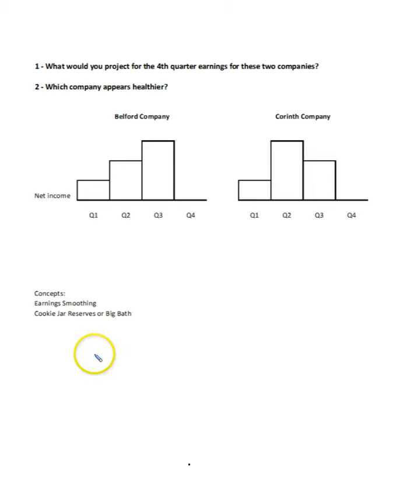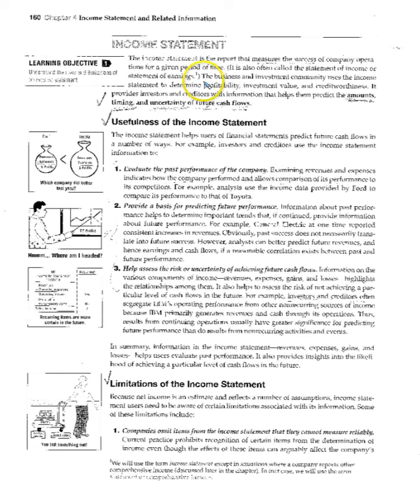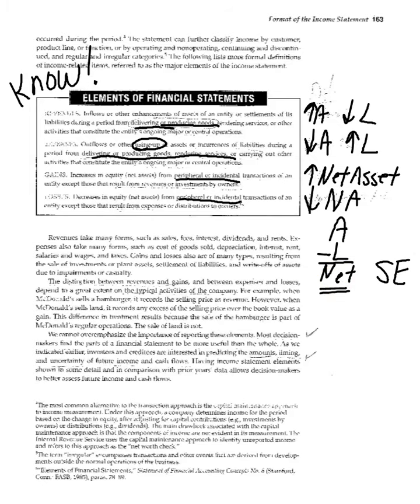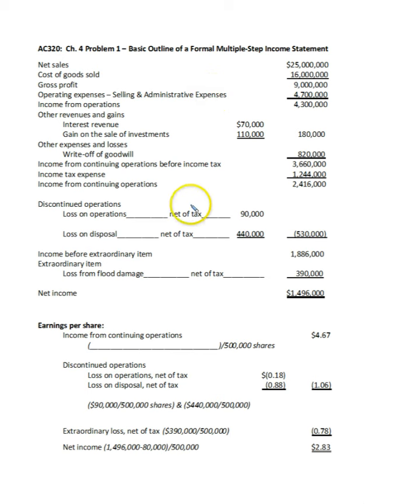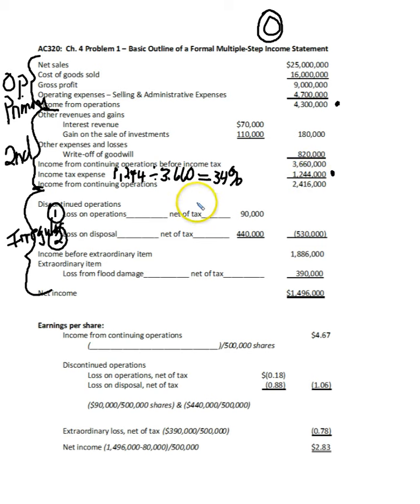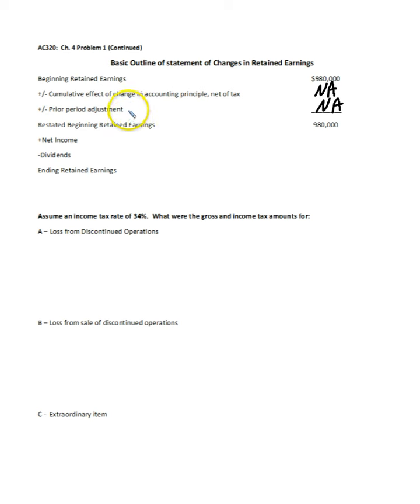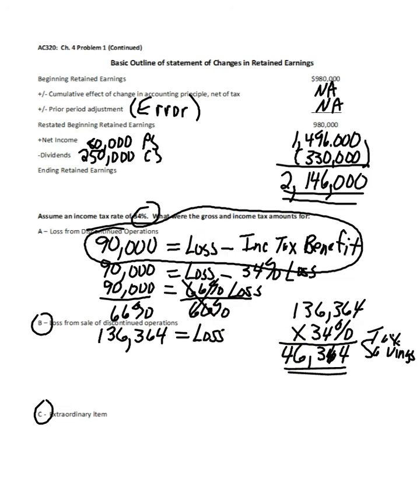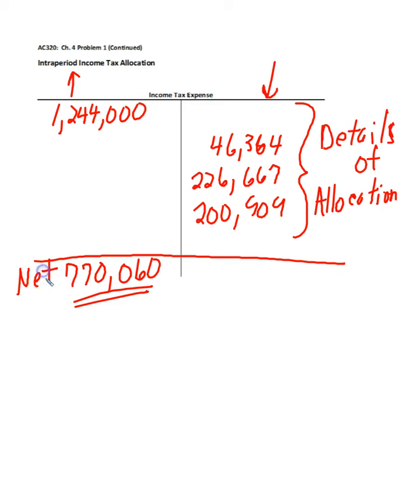AC320 Chapter 4 Overview and Problem 1